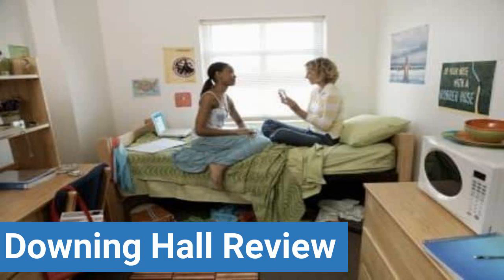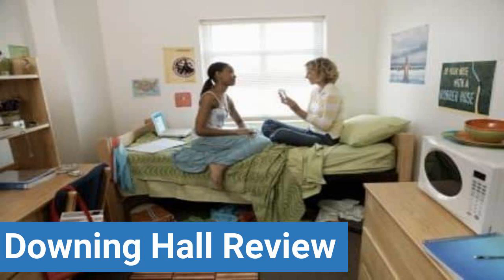Eastern Michigan University Downing Hall Review